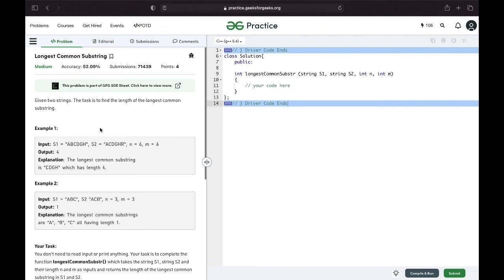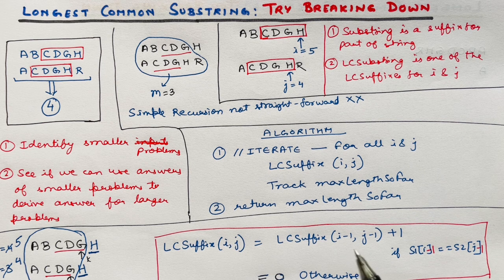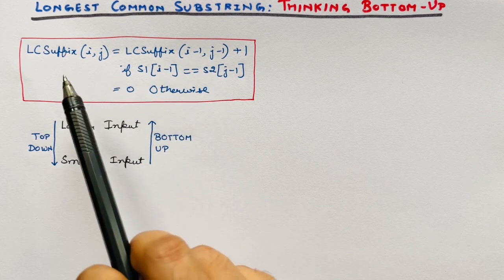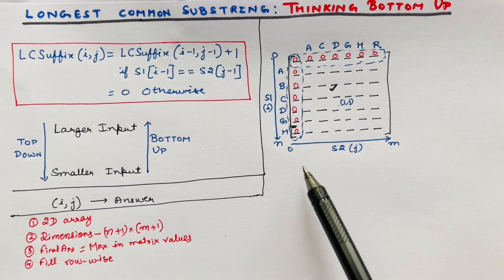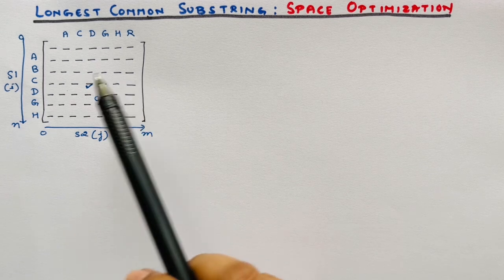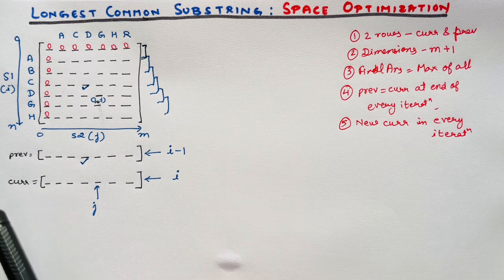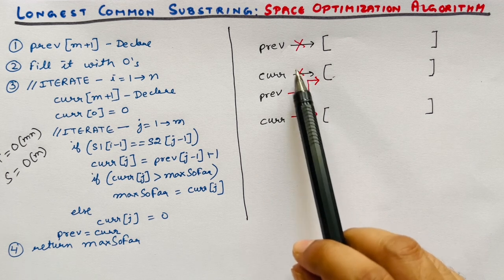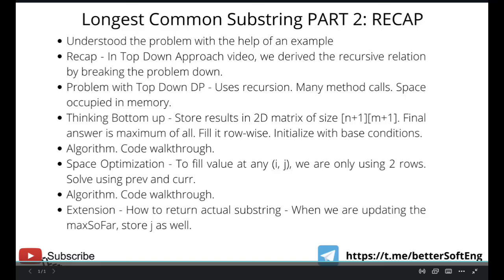Longest Common Substring PART 2 | Bottom Up DP | Java | Recursion, Dynamic Programming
Longest Common Substring PART 2 | Bottom up DP/Tabulation | Java | Data Structures, Dynamic Programming - Software Engineering Interview/Placement/Leetcode Questions - MAANG/FAANG, Facebook, Google, Amazon, Microsoft, Netflix

WHAT IS COVERED IN THIS VIDEO:
1. Understand the problem
2. Recap of how did we solve the problem using Top Down Dynamic Programming Approach
3. Why Top Down Dynamic Programming approach is not good
4. How do we think about Bottom up Dynamic Programming Approach
5. Writing algorithm for Bottom up Dynamic Programming Approach as per the thought process.
6. Time and Space complexity analysis
7. Code Walkthrough
8. How to think about Space Optimization
9. Deriving the Space Optimization algorithm
10. Code Walkthrough of Space Optimization algorithm
11. Extension - What if we were asked to return the actual substring - How do we solve it.

This problem is an example where direct recursion on the problem doesn't work. We have to solve a subproblem using Recursion and Dynamic Programming and then derive our final answer.

In PART 1, we had discussed the Top Down Dynamic Programming Approach. In PART 2, we discuss the Bottom up Dynamic Programming Approach